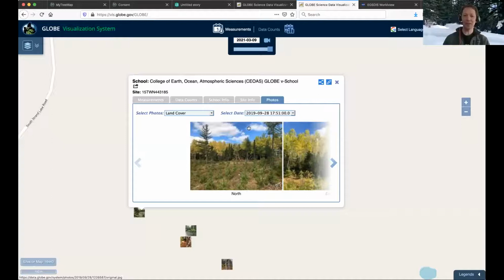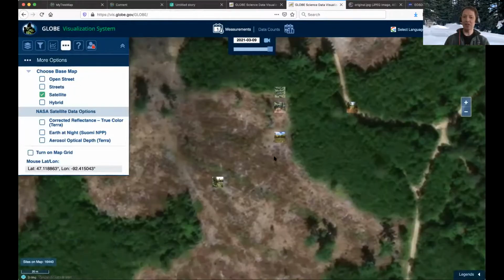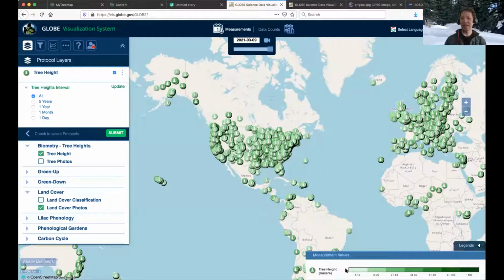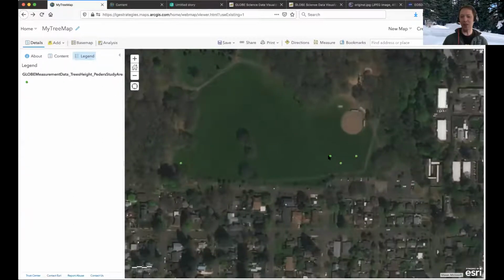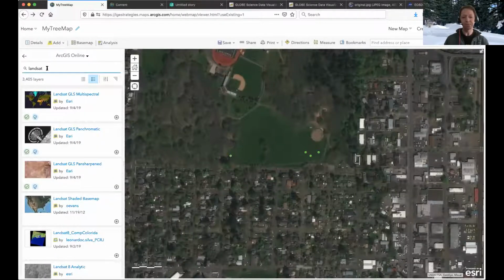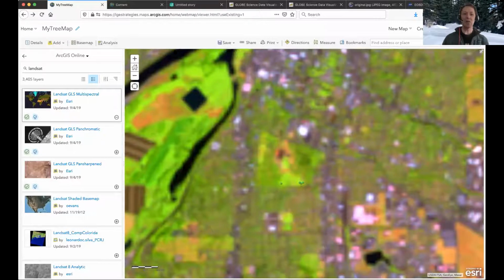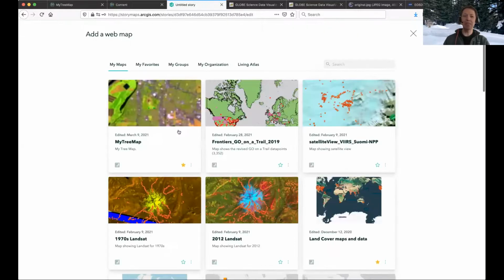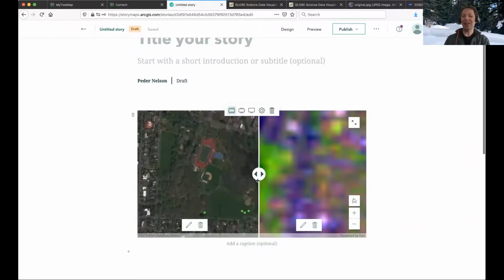GLOBE Vis and ArcGIS Story Mapping for Trees and Land Cover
Come learn about trees and land cover and how to use the GLOBE Visualization System to look at tree height and land cover photos and data and use ArcGIS to map the data. Led by Peder Nelson - Oregon State University and NASA GLOBE Observer Land Cover Science Lead.